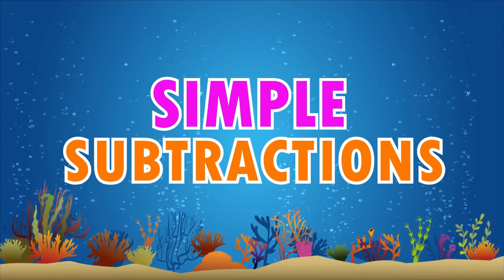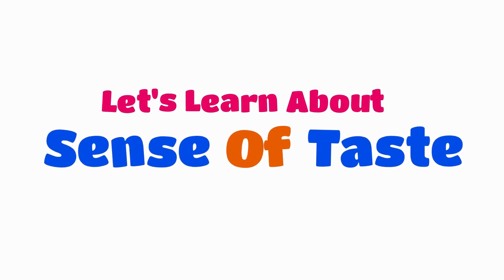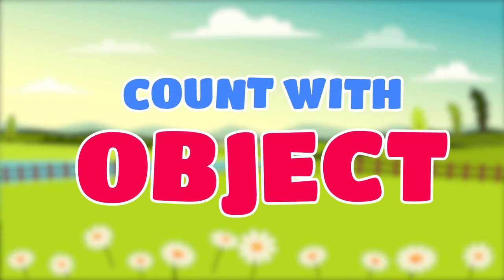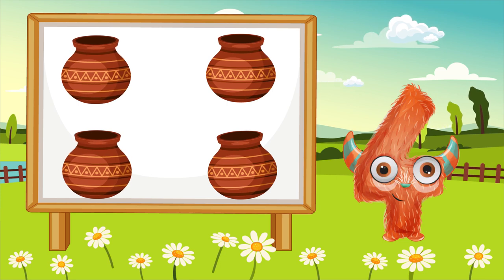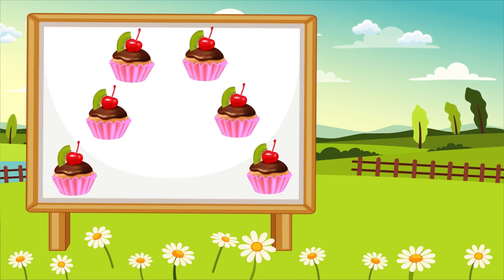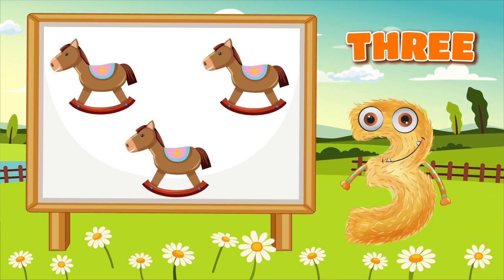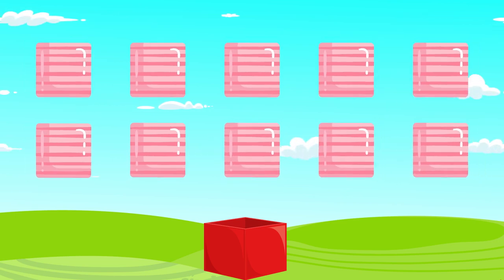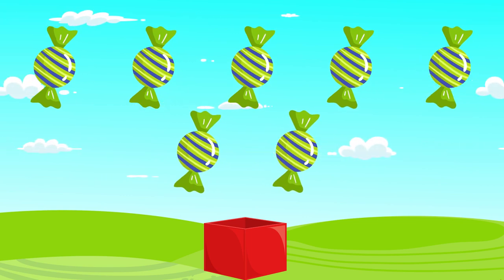1 to 10 Numbers 🧐💡 + More Kids Learning Videos | Puzzles & Games | Whiz Kids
🎲🧩 New content added regularly every day!

🌟 Discover, learn, and play with Whiz Kids!
🎈 Each video is a new adventure full of knowledge and fun.

🌟 Welcome to the world of Whiz Kids! 🌍
Each of our videos is a carefully prepared dose of knowledge and fun for little explorers. With us, children uncover the mysteries of math, discover the fascinating world of animals, and participate in creative play that stimulates their imagination. 🎈🧮🐾

Thank you for your support and for being part of our wonderful Whiz Kids community! 🎉📚